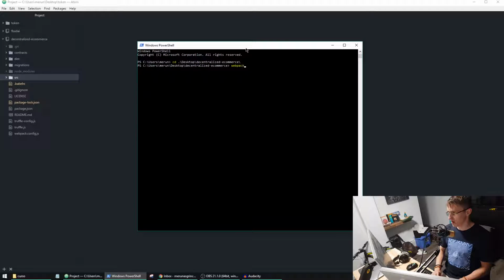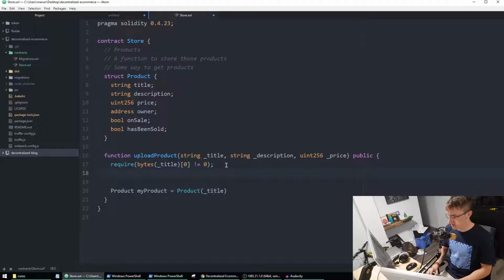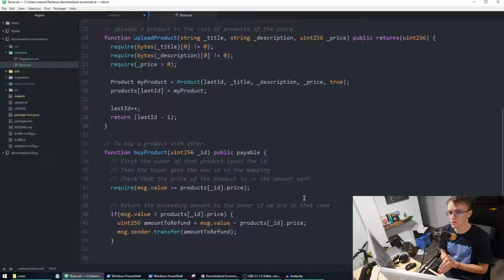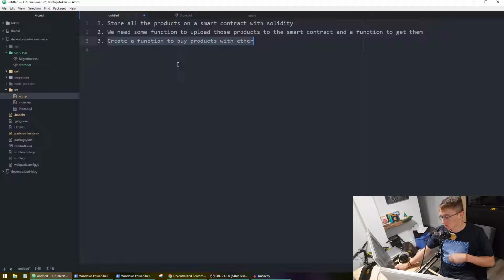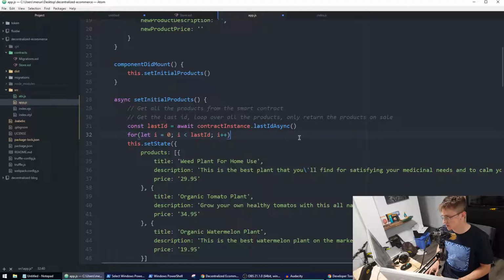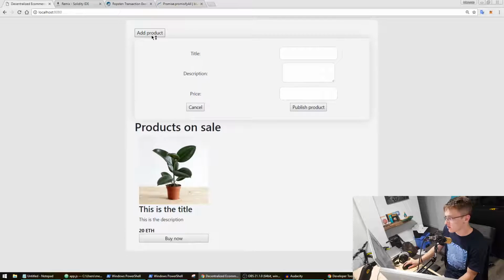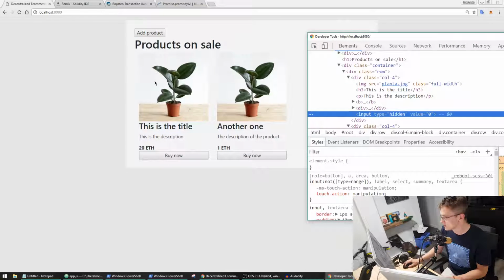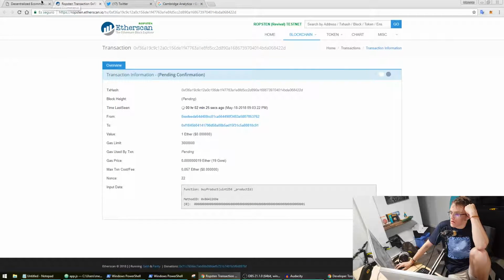Become an Ethereum Developer: 7. How to convert a Web App into a dApp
Here you'll learn how to decentralise an already existing web application, which will be immensely useful for creating an ICO and raising money.

Check out my Ethereum Developer book on my to become a blockchain programmer quicker. It's only 100 pages of focused content so that you get the important stuff with no bs.